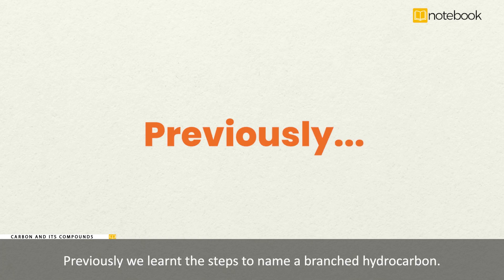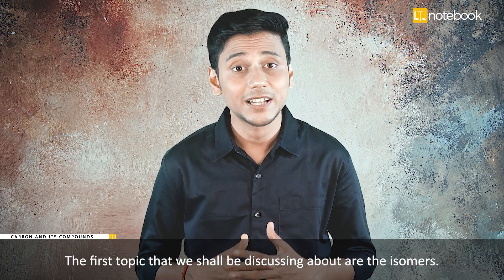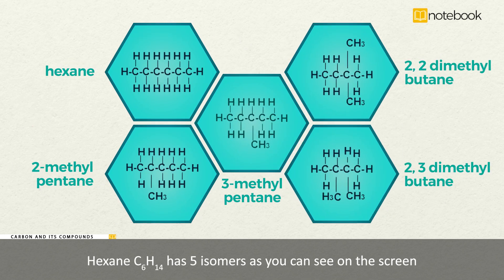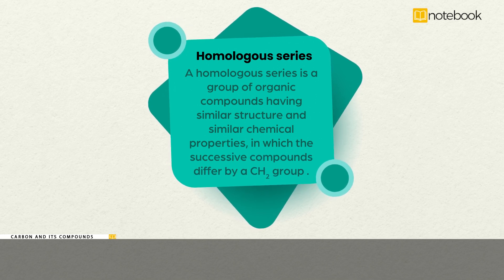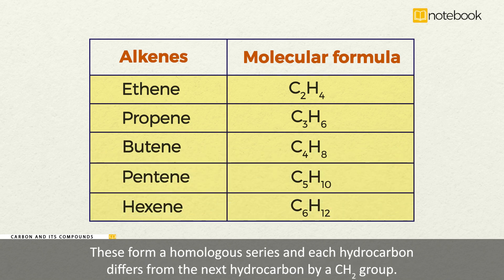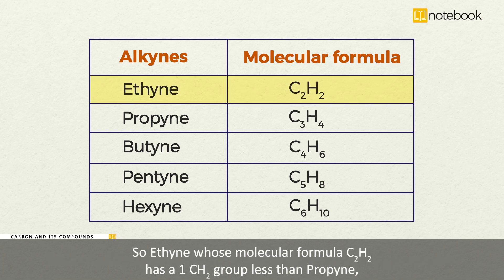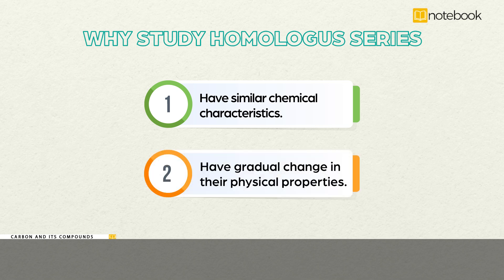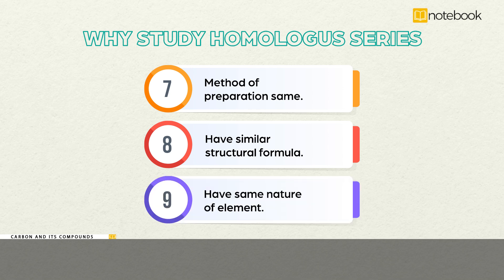CBSE Class-10 Science | Carbon and its Compounds Section2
This video tecahes us about properties of carbon and its componds

📹 Videos: Watch fun videos that explain your lessons!
📚 Text Content: Read easy-to-understand notes for your chapters!
❓ Questions and Answers: Get ready for tests with practice questions and answers!
📋 Assignments: Complete fun assignments that help you learn!